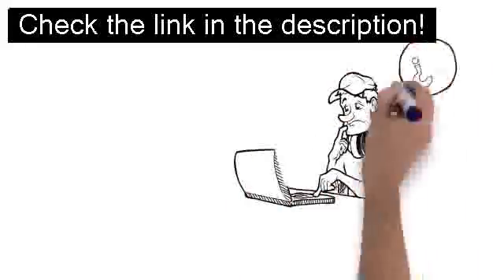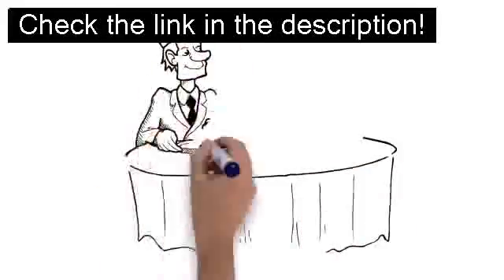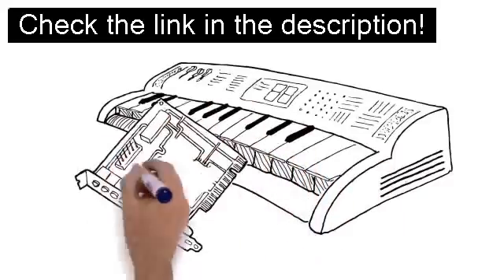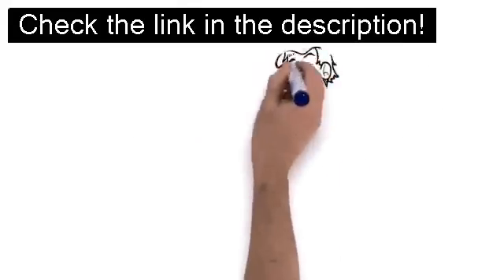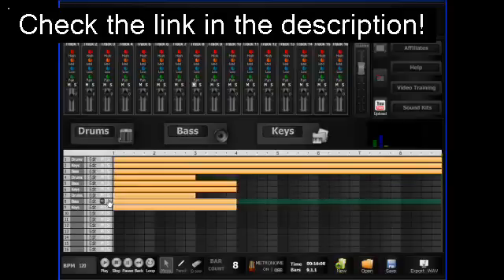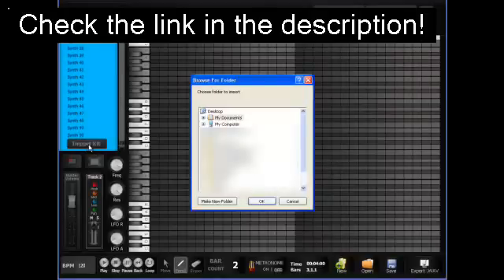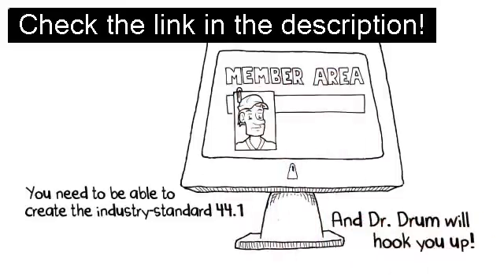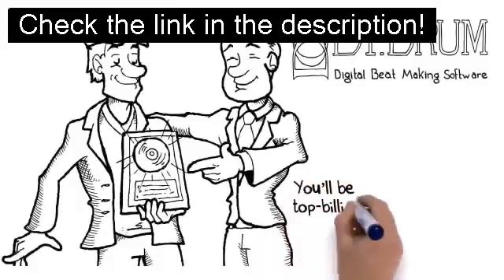NEW: Dr Drum Beat Making Software - Make Sick Beats - Dubstep, Rap, Hip Hop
Dr Drum beat making software is a BRAND NEW beat making software that works on both PC and Mac!

An affordable beat maker without compromising on quality, start making sick beats today even if you have no experience whatsoever!